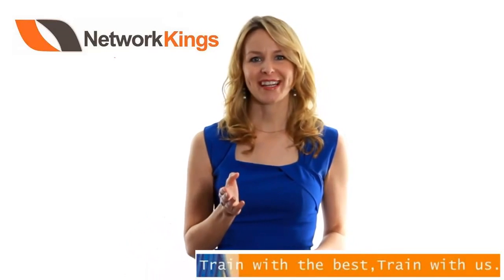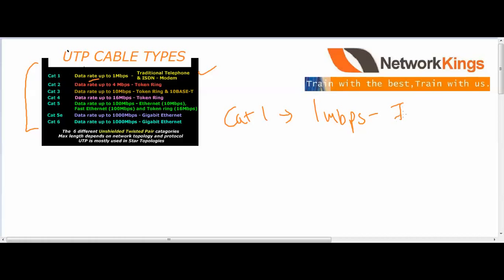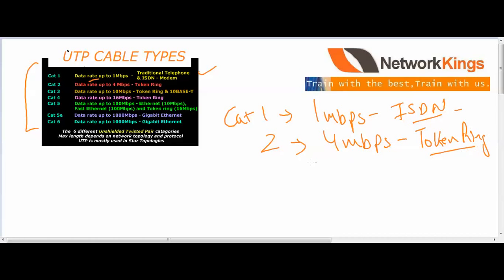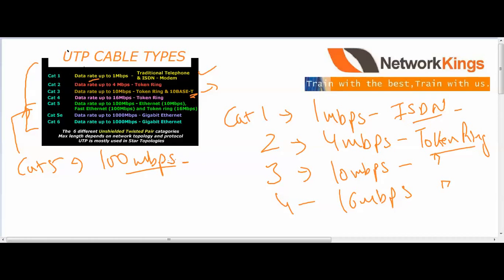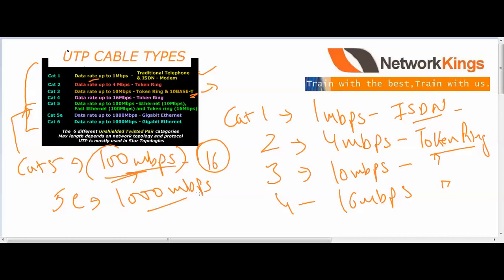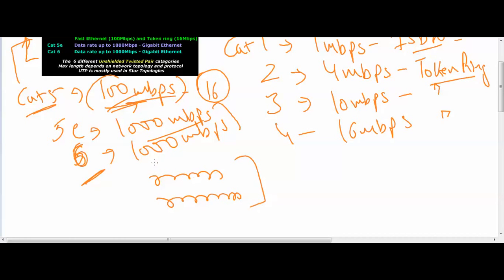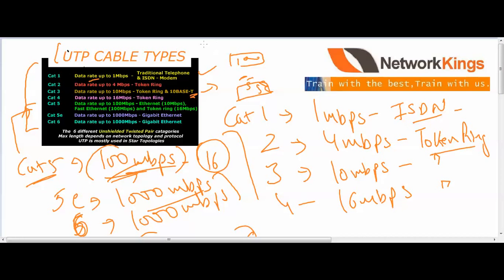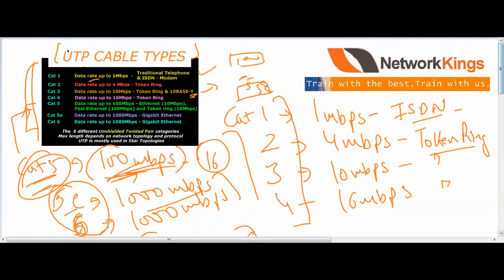Learn Networking Cabling from Scratch | Free CCNA Training - Part 3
🔥 Join 100% Live Classes -
Network Engineer Master Program
✅Live batches of CCNA + CCNP + Firewalls.
✅24x7 Unlimited Lab Access

This video explains the different types of UTP (Unshielded Twisted Pair) cables used in networking, their categories (Cat), data rates, and the main physical differences between them. It’s an introductory overview aimed at learners getting familiar with ethernet and older token ring systems.